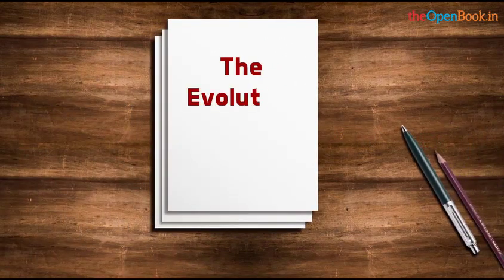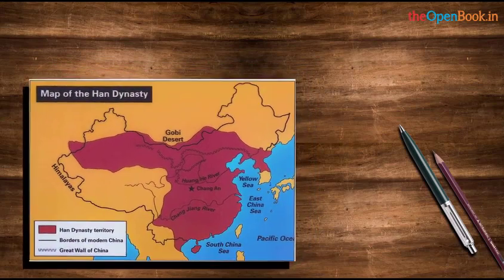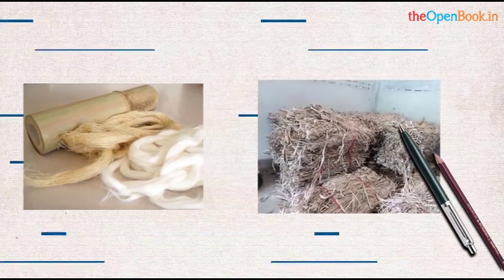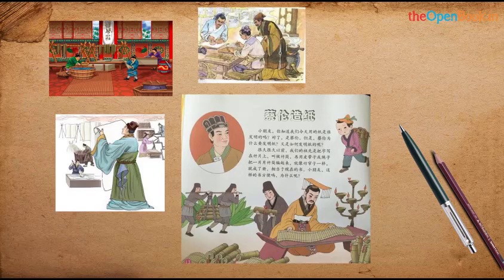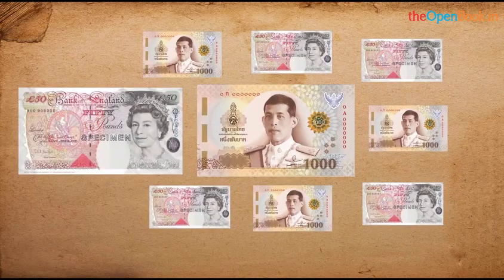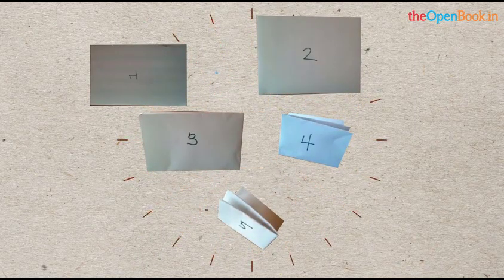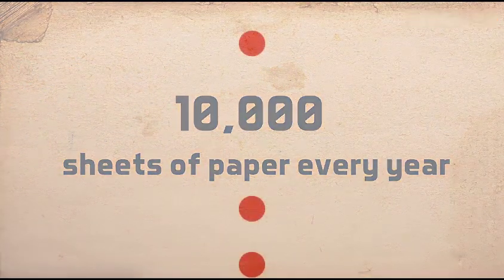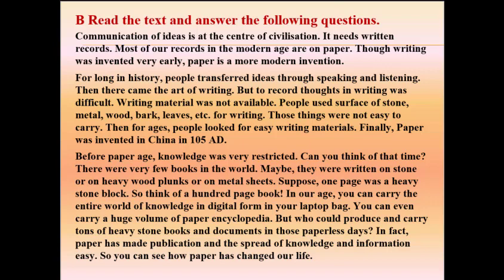Unit- 09, Lesson- 06 (Paper has advanced our life)